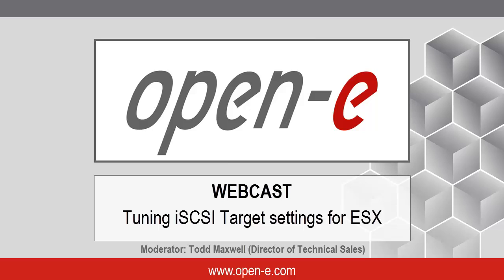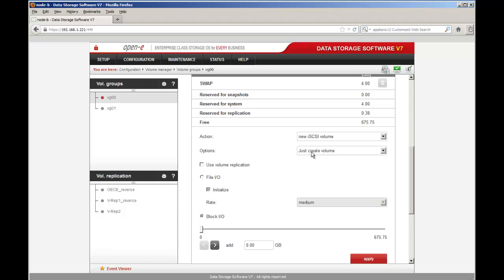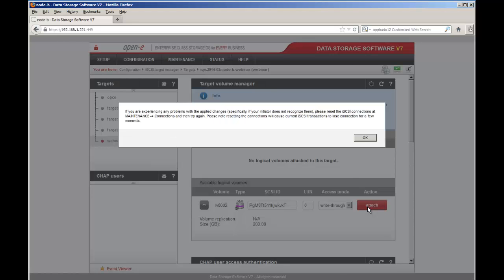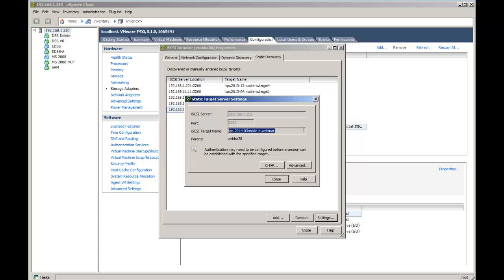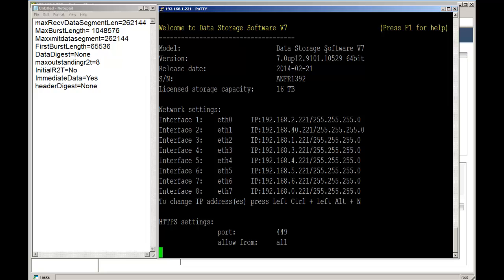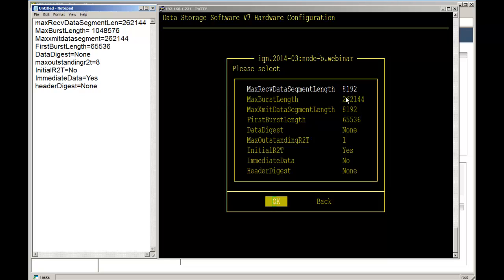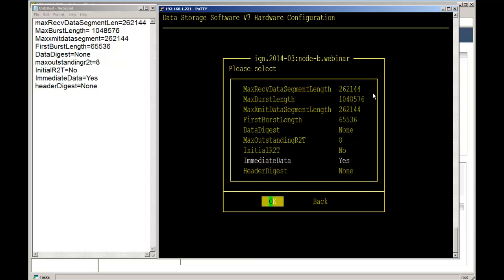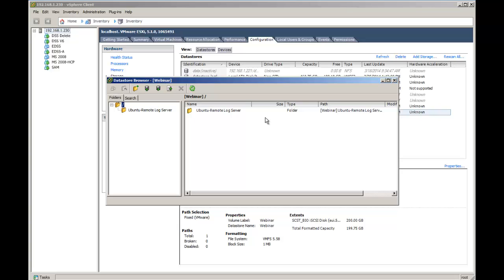Tuning iSCSI Target settings for ESX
- Creating the iSCSI Volume and Target
- Accessing hardware configuration from console screen
- Modifying default values for the iSCSI Target
- Changing the ESX initiator values in "Advanced Settings"